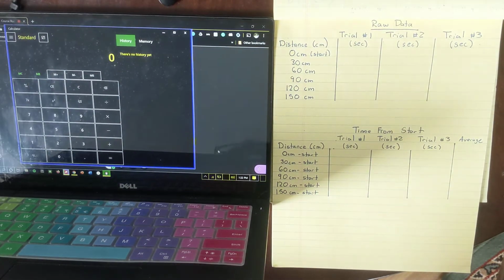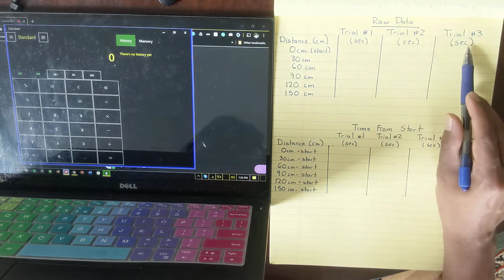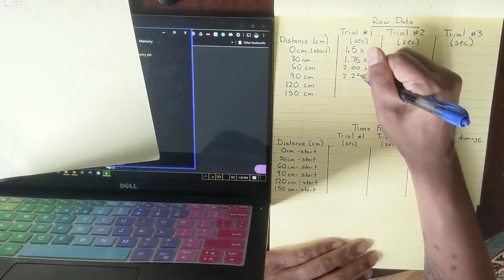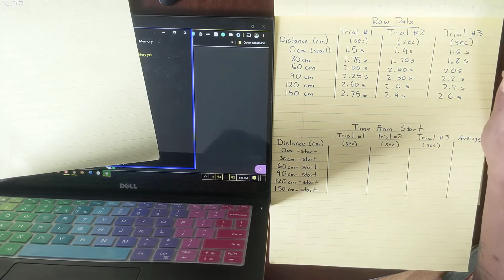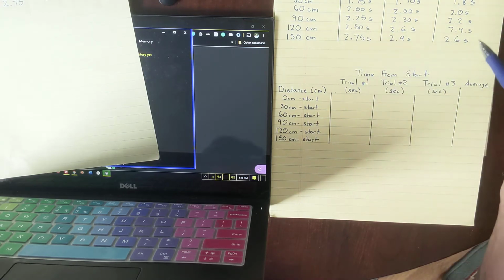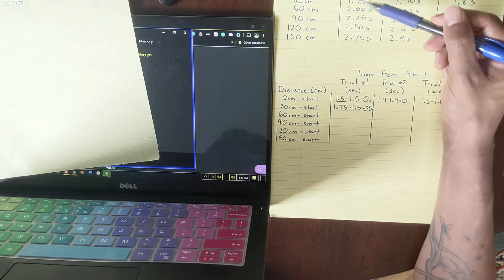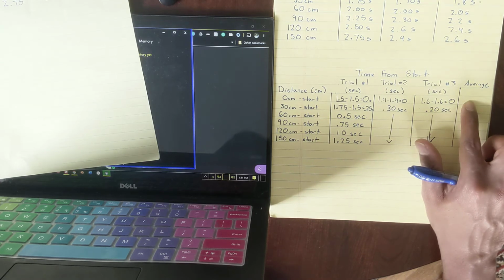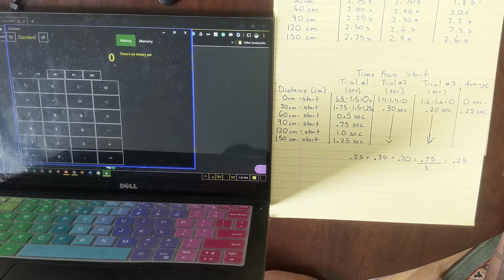Constant Velocity Recording Data